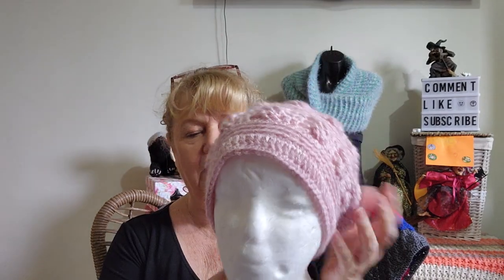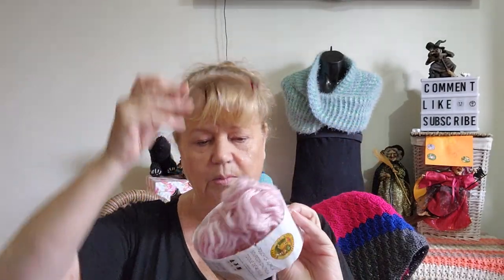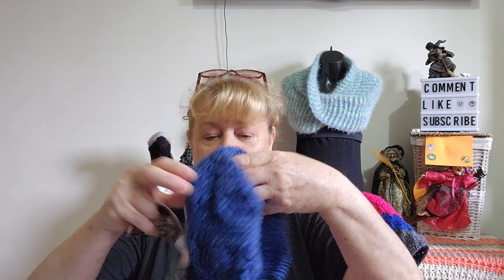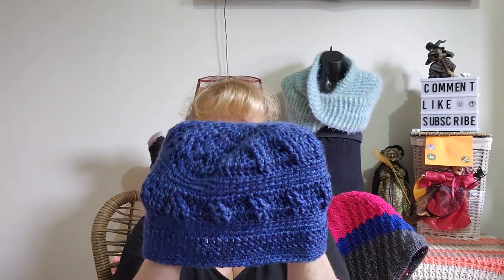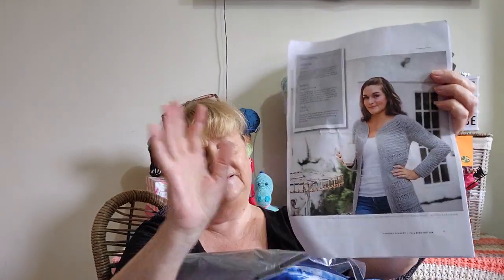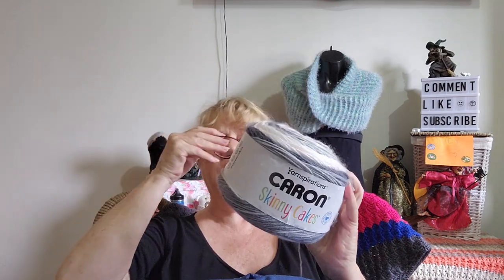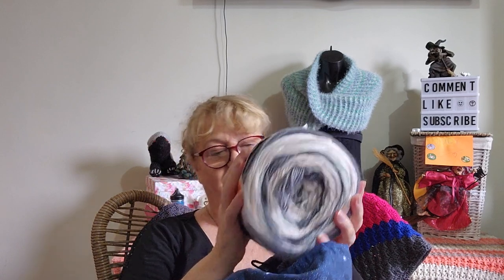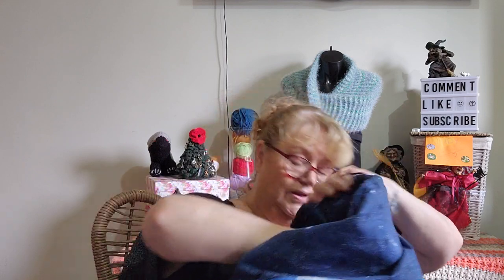More Crochet - Finished Objects I made this week and Yarn Acquisitions...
Finished Objects including my giftofkindness Yarn Project. What Yarn I purchased this week and why.

Mail Contact
Judy@Witchpeace Craft